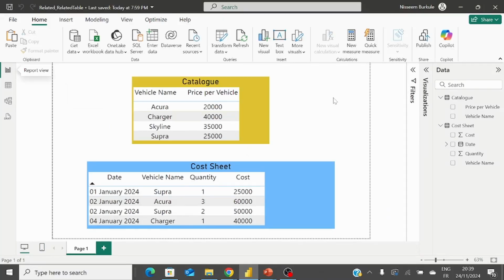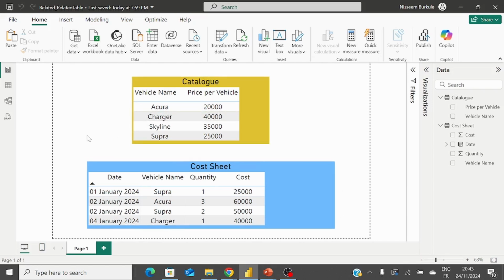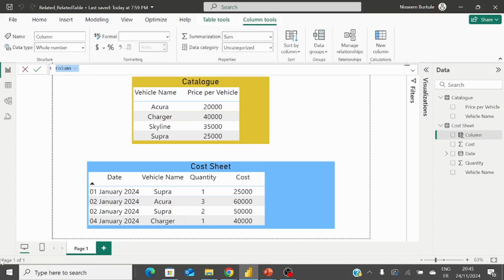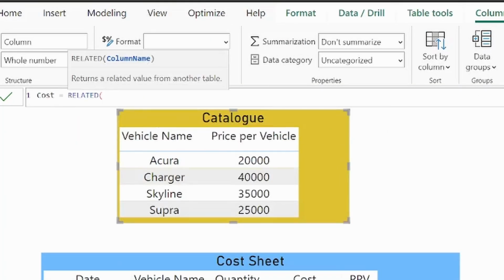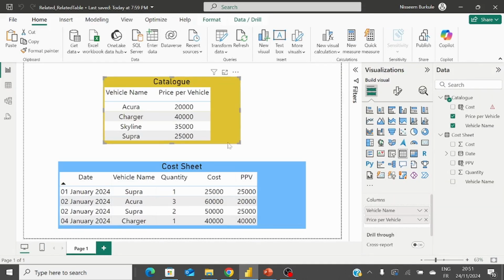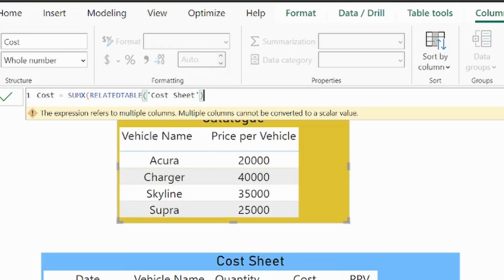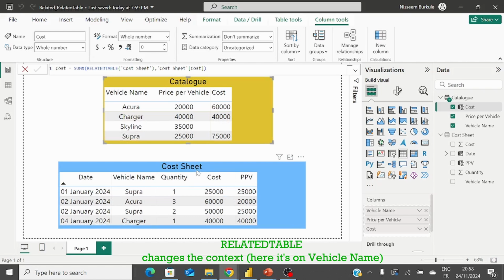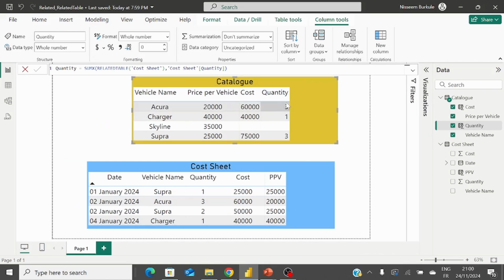DAX Function RELATED & RELATEDTABLE | Learn How to Use RELATED & RELATEDTABLE | DAX Wednesdays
⌨️ How to Use DAX Function RELATED ?!?
⌨️ How to Use DAX Function RELATEDTABLE?!?
⌨️ How to Use RELATED in PowerBI ?!?
⌨️ How to Use RELATEDTABLE in PowerBI ?!?